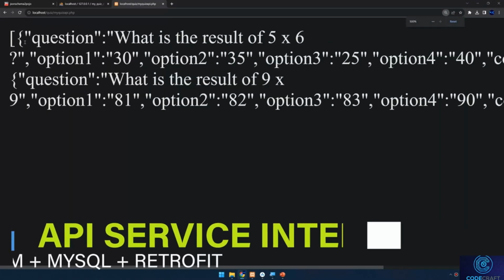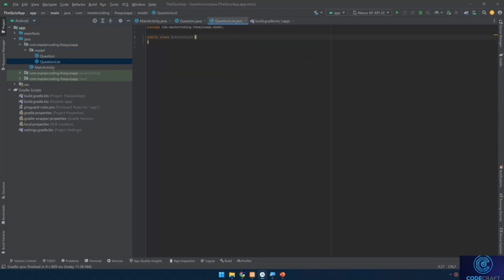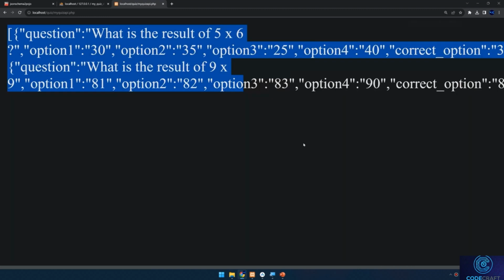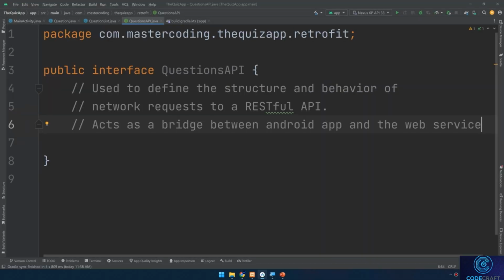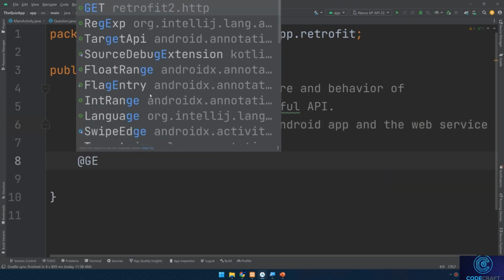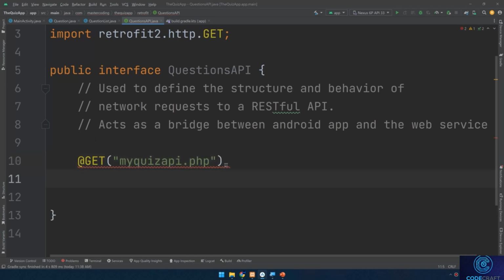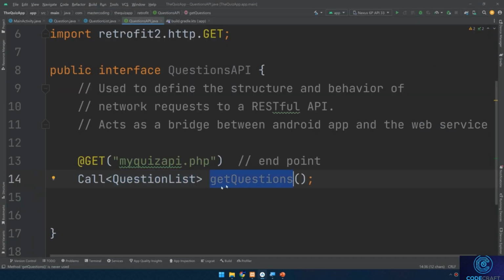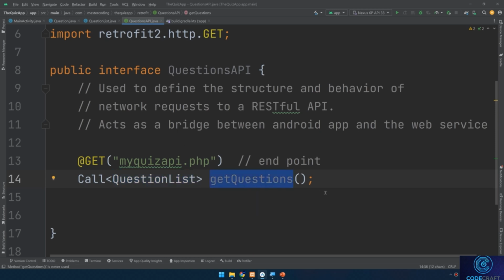(242) Retrofit API Service Interface | Android Retrofit Tutorial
In this video from The Complete Android Development Course, you'll learn how to create a Retrofit API Service Interface in Android Studio for communicating with REST APIs.

The API Service Interface is the foundation of Retrofit networking. It defines API endpoints, request methods, query parameters, and response models, enabling Android applications to fetch and send data efficiently.

This lesson is essential for building professional Android applications using Retrofit, REST APIs, MVVM Architecture, ViewModel, Repository Pattern, LiveData, RecyclerView, and Android Jetpack Components.

📚 In this tutorial you will learn:

What is Retrofit API Service Interface
Why API Interfaces are important
Creating API Endpoints
Retrofit Annotations Explained
GET Requests
Query Parameters
API Request Structure
API Response Handling
Retrofit Architecture
MVVM Integration
Android Networking Best Practices
Real-World API Communication
🚀 Technologies Covered
Android Studio
Retrofit
REST APIs
JSON
Gson Converter
MVVM Architecture
ViewModel
LiveData
Repository Pattern
Android Jetpack
🎯 Why Learn Retrofit API Interfaces?

✅ Professional API Integration
✅ Cleaner Networking Code
✅ Easy REST API Communication
✅ Scalable App Architecture
✅ Real-World Android Skills
✅ Industry Standard Development

This tutorial is perfect for:

Android beginners
Android developers
Students learning APIs

By the end of this video, you'll know how to create a Retrofit API Service Interface and connect Android apps to REST APIs efficiently.

Android Development
Java Programming
Kotlin Programming
Flutter Development
Firebase
Graphic Design
Video Editing